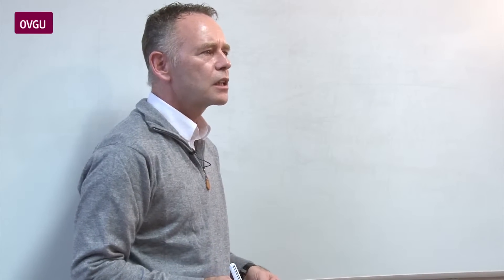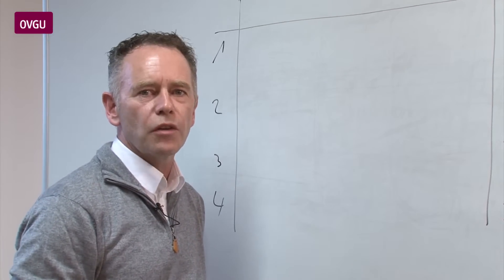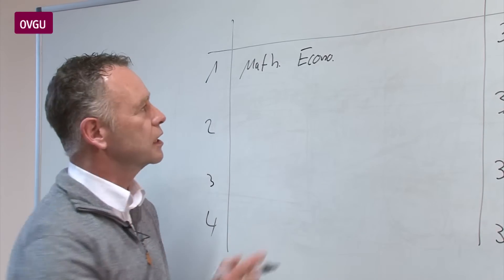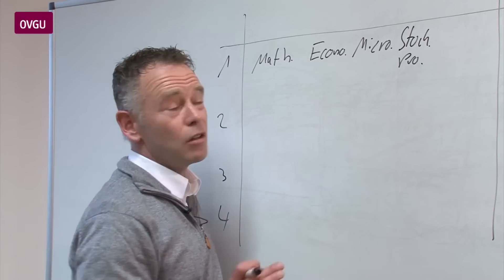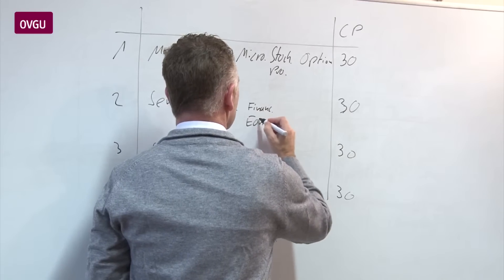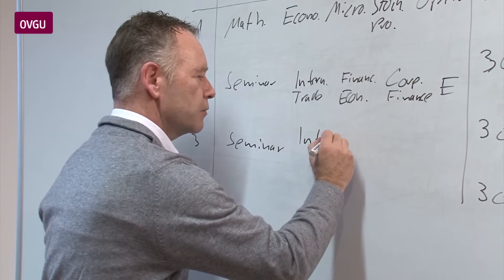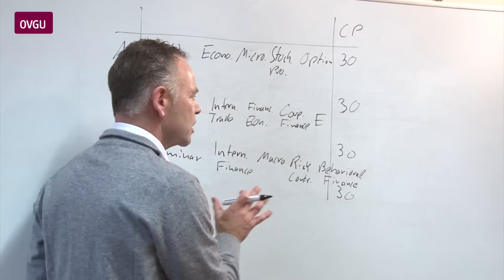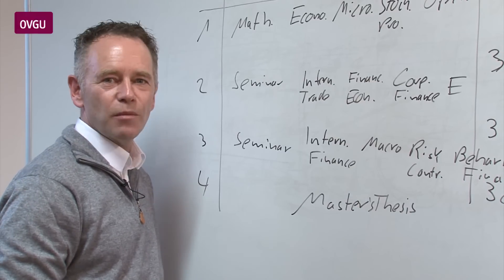International Economics and Finance at OvGU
Prof. Dr. Peter Reichling beschreibt das Masterprogramm International Economics and Finance an der Otto-von-Guericke-Universität Magdeburg.

Prof. Dr. Peter Reichling gives a description of Master's program in International Economics and Finance at Otto-von-Guericke University Magdeburg, Germany.